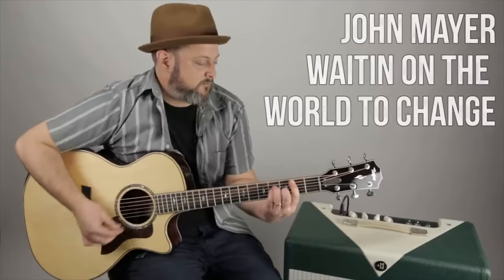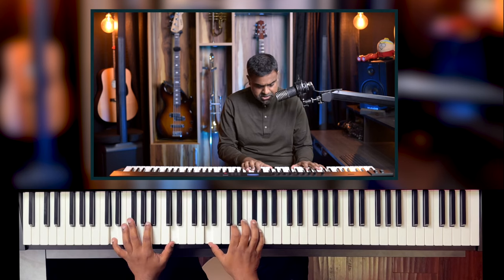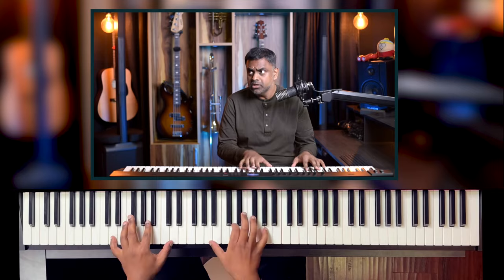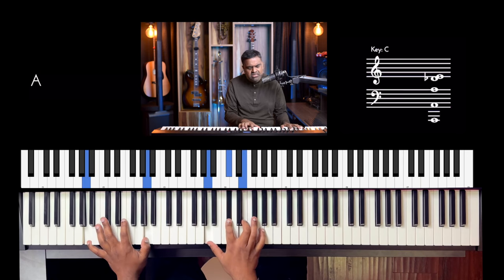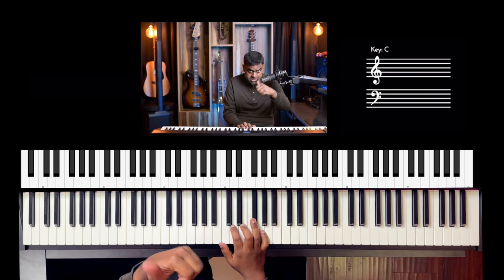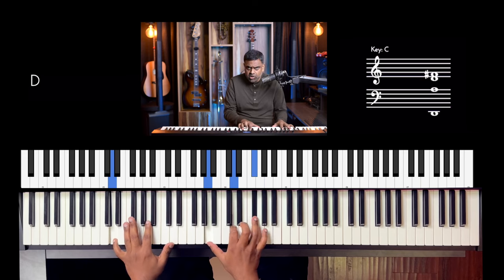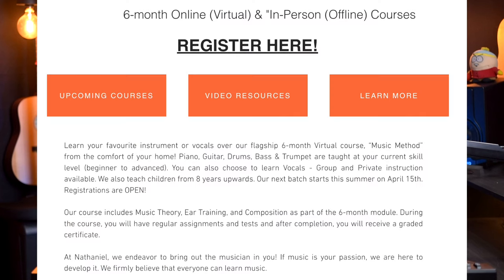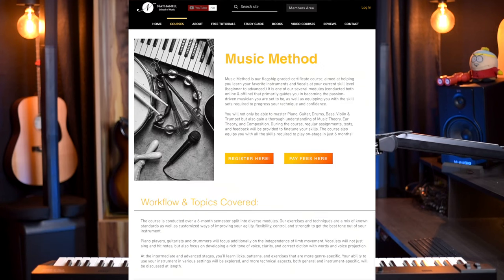“Guitar-Style” Piano Accompaniment with Syncopated Block Chords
Start with a popular Guitar rhythm pattern and develop numerous variations on the Piano using alternating “off” beats and ghost notes. We use a simple chord progression - D Bm G D

00:00 - Performance
00:38 - Emulating the Guitarist
01:53 - Chord Progression on D Major
03:50 - Duration of each chord
04:15 - Usage of Inversions
06:07 - Alternating “Off” Beat Hits
07:44 - The “Snapping” Challenge
09:52 - LH Ghost Note 👻
10:27 - 3 + 5 with Beat Division➗
12:23 - Gliding (Grace Note) Technique
13:48 - The “Ghost” Drummer 🥁
16:25 - Sneaking in the Drum Groove
18:08 - Country Style Fillers
22:22 - Conclusion